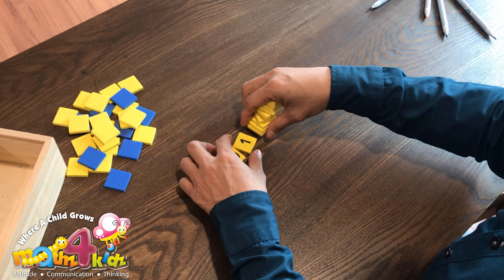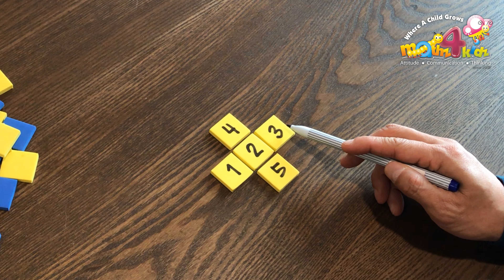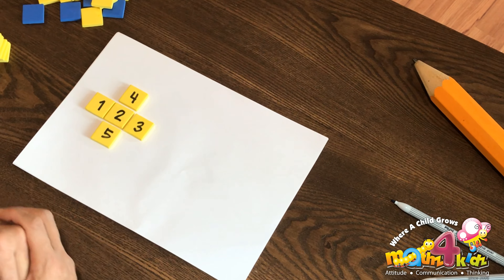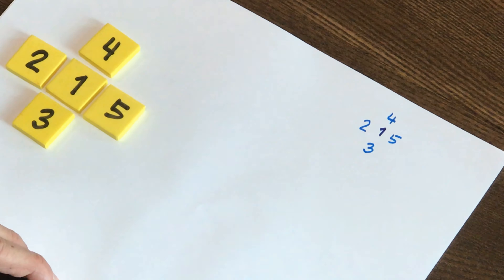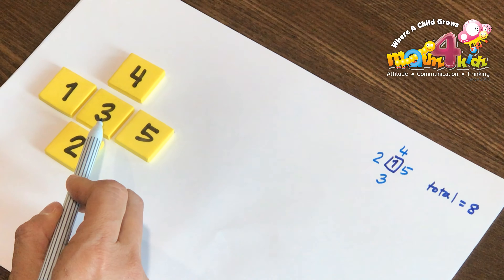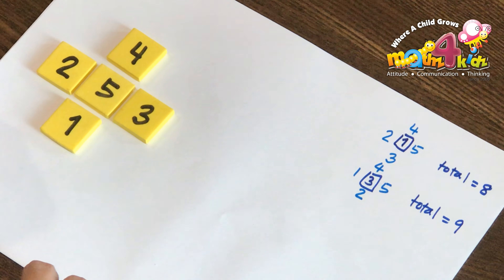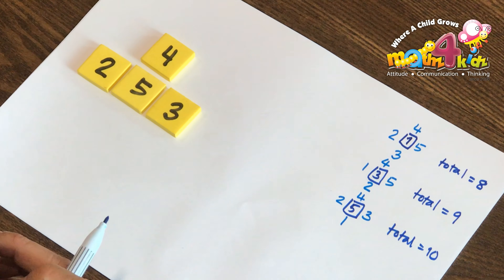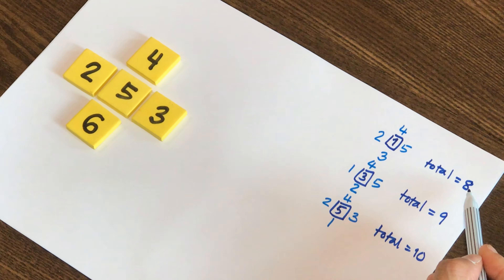Five Numbers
This is one of my favourite problems. I have done this with my Primary One students when I taught at Princess Elizabeth Primary School. I have included this in textbooks for upper primary students being introduced to algebraic expressions.

The only skill you need in this problem is the ability to add three whole numbers. But there are all kinds of interesting relationships between the five numbers especially the one in the middle of the arrangement and the (vertical or horizontal) sum.

This is a problem for any grade level because it go as far as you it to go.